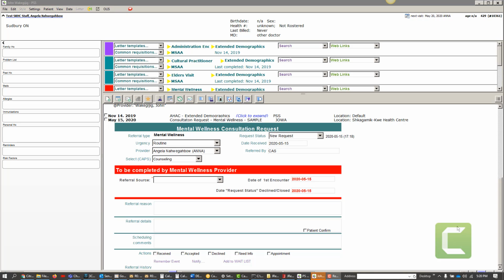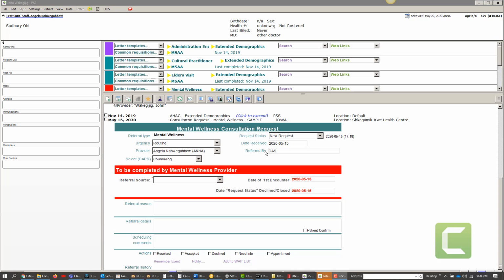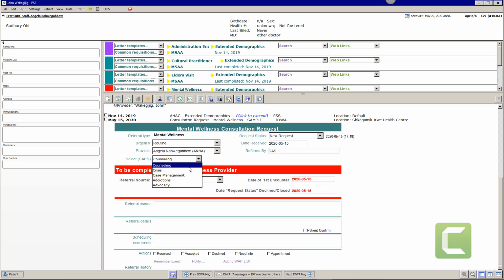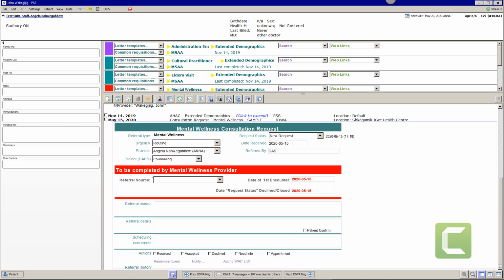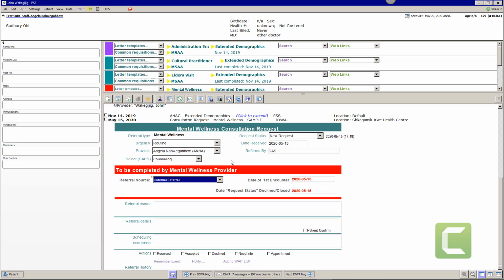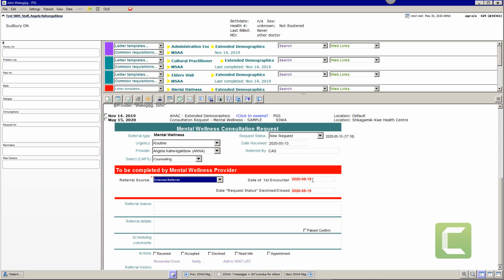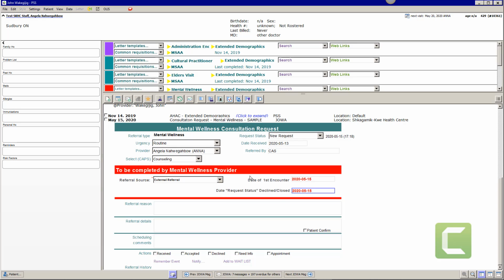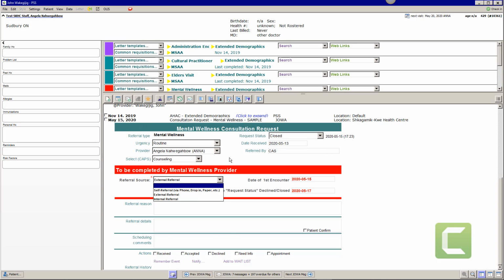Mental Health Case History Workflow Option2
Demo of one option that Mental Wellness team can use to track their case histories (needed for CAPs Wait Time report).